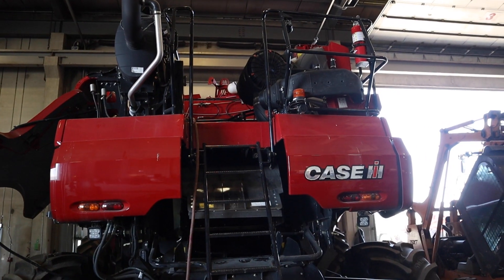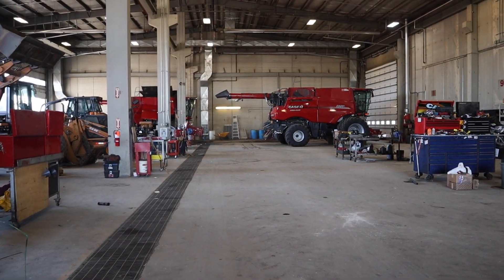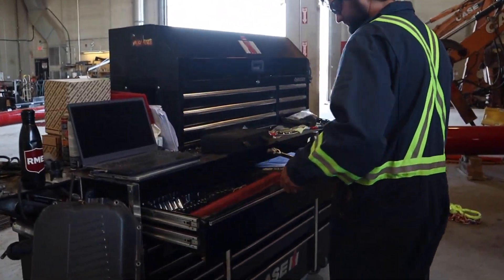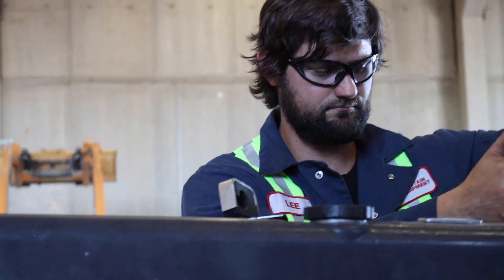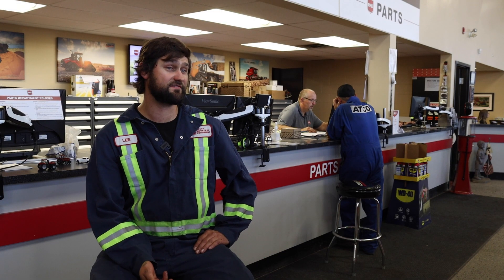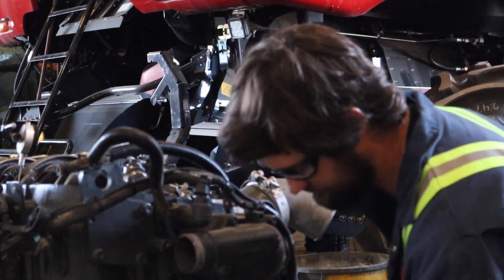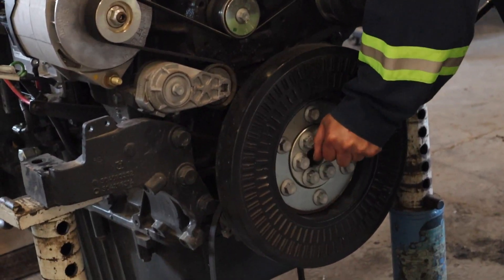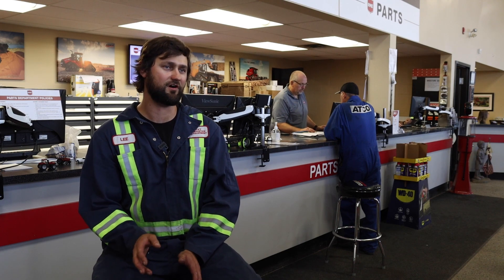Career Profiles: Agriculture Equipment Technician Lee Bryan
Interested in large equipment mechanics? Join Ag for Life as we dive deeper into the many career options in agriculture!